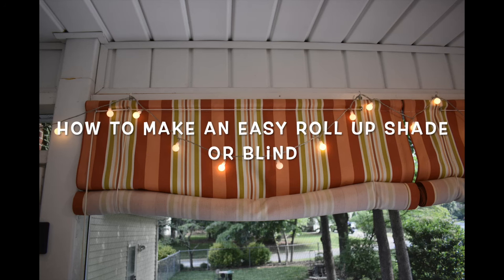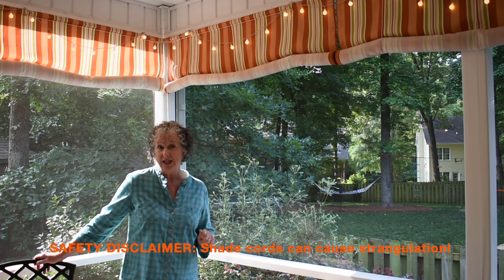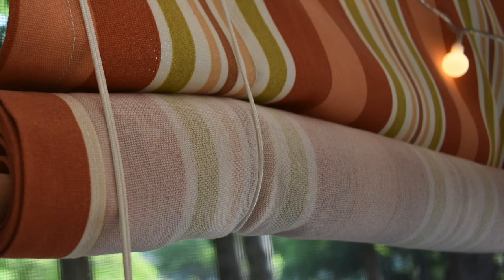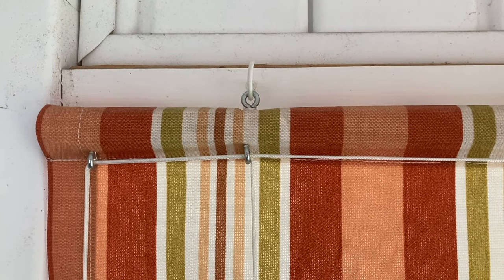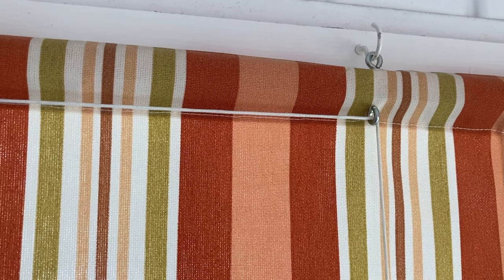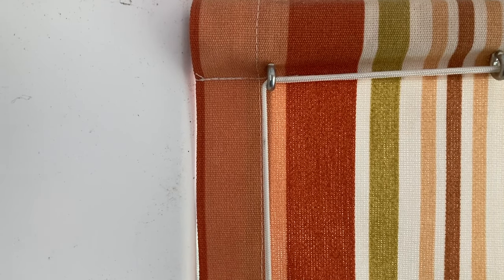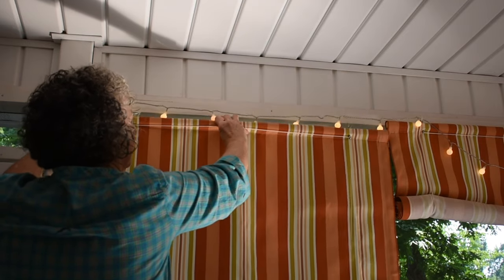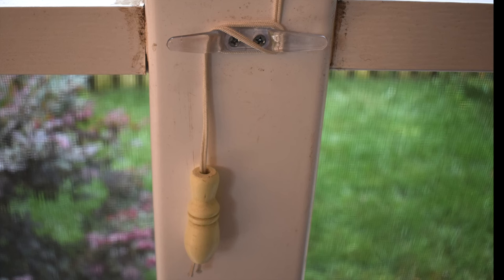How To Make a Basic Roll-up Shade. No rings to sew on!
For indoor use or for outdoor porches and patios, this easy roll up shade or blind is a simple and functional way to control sun and provide privacy. The simple design requires minimal sewing and no complicated supplies or techniques. Step by step instructions and helpful tips and tricks make this an easy DIY project.

Unfortunately the patio lights shown in the video are no longer available.